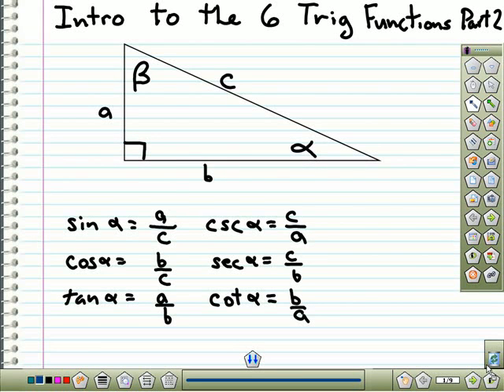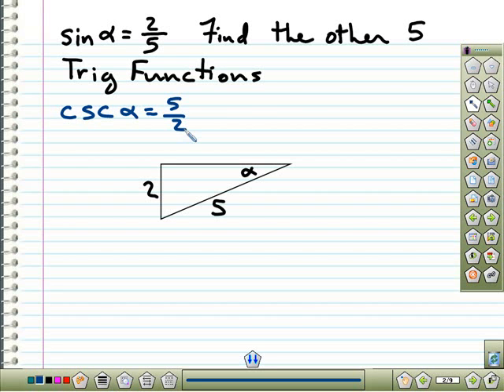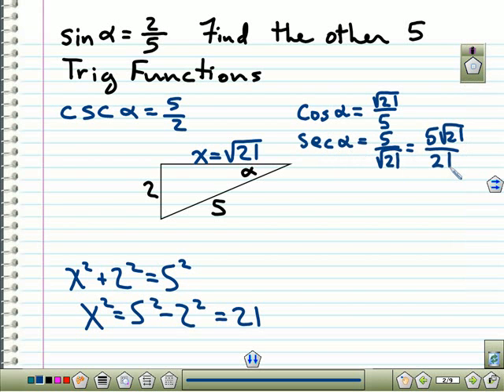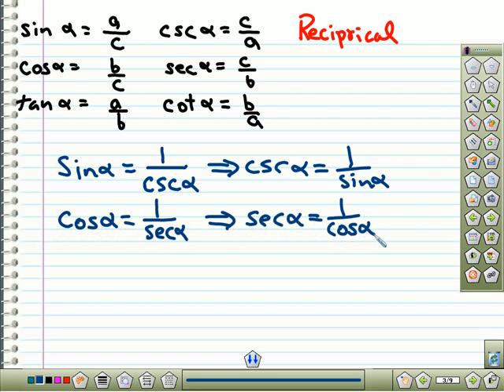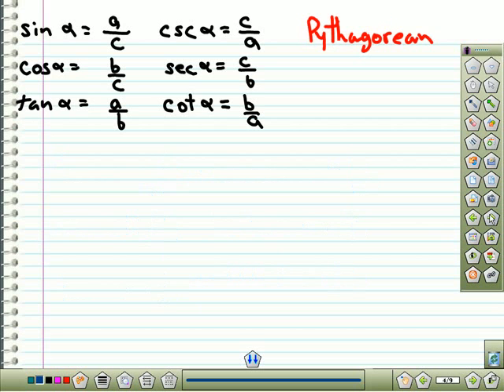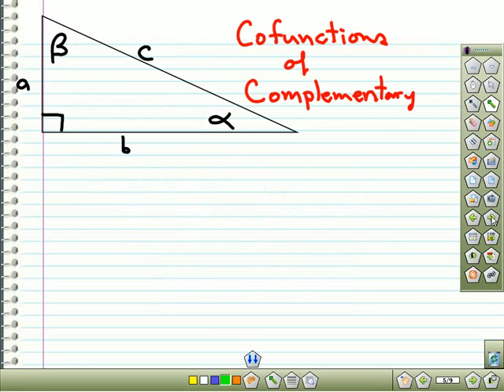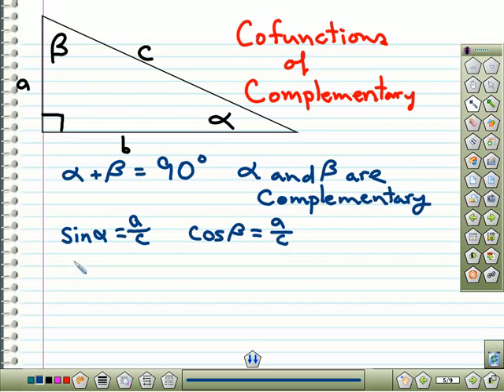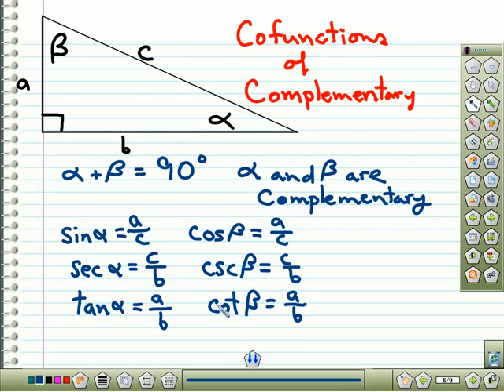Introduction to The Six Trig Functions Part 2